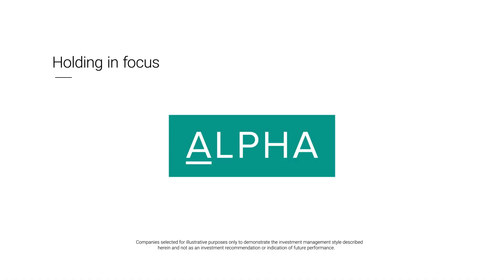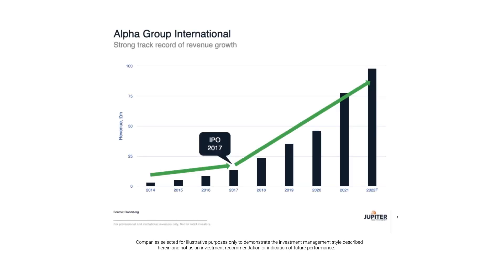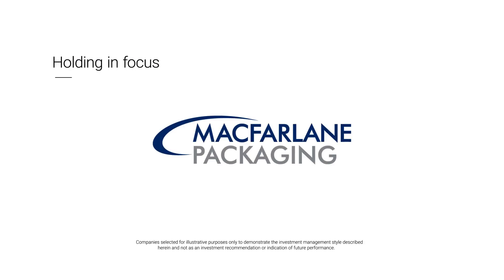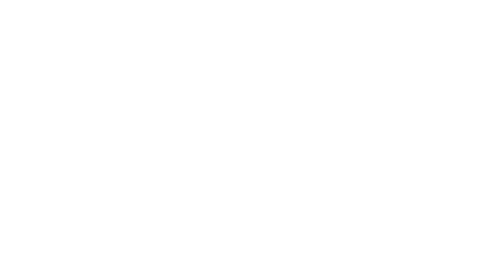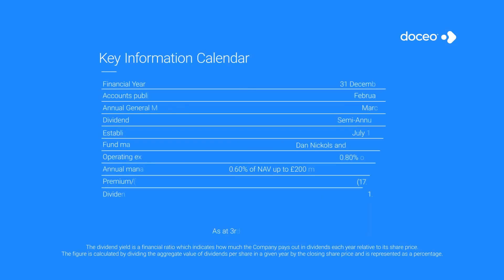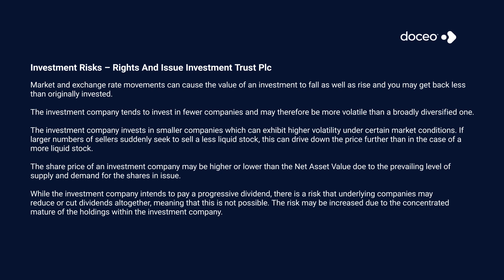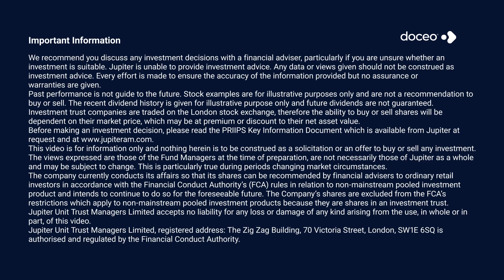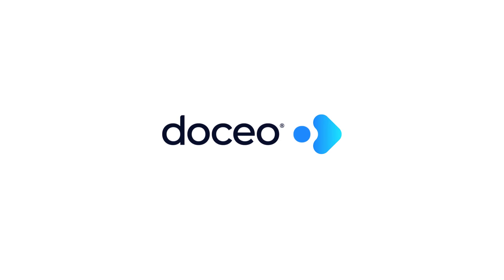Rights and Issues Investment Trust PLC: Doceo February Update